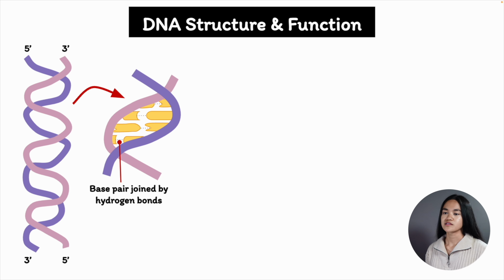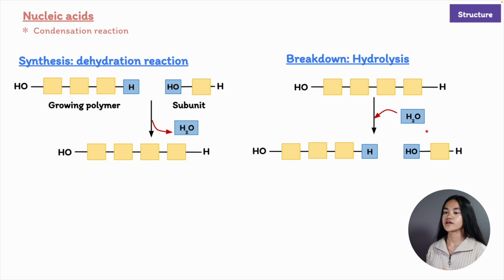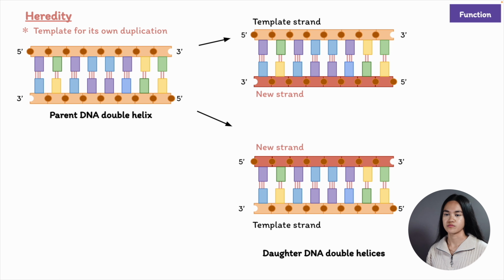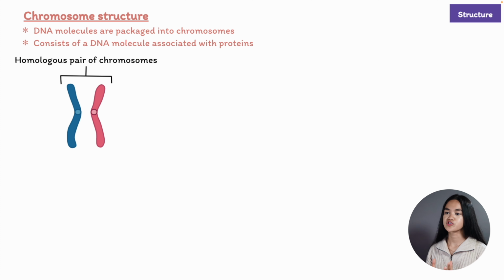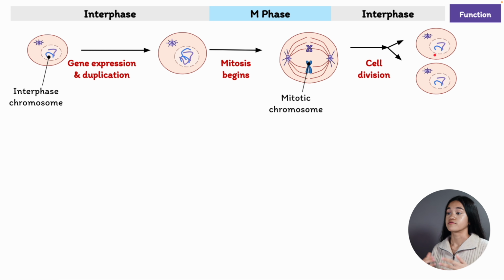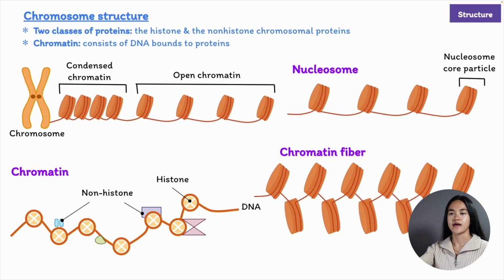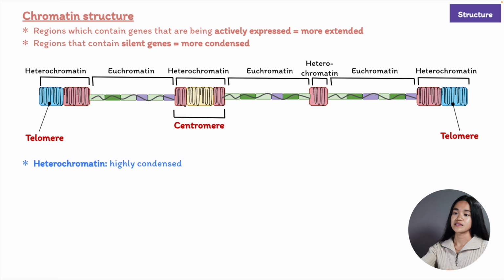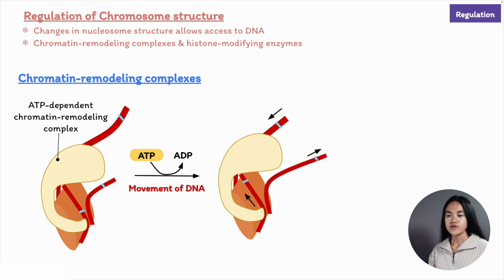DNA Structure, Function & Organization | Cell Biology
In this lecture, EKG is going to cover DNA structure, function, and organisation. We’re going to break down how the structure and chemical properties of DNA carry genetic information; how genes are arranged in the long DNA molecules that form each chromosome; and how eukaryotic cells fold and package these molecules into compact chromosomes inside the nucleus. Lastly, we’ll look at how this packaging can be altered to allow access to the underlying DNA for processes like DNA replication and repair.

Table of Contents:
0:00 Intro
0:40 Discovery Of DNA Double Helix
1:57 DNA Structure (Nucleotide & Polynucleotide Synthesis)
9:30 DNA Function (How Genetic Information Is Copied)
13:53 Chromosome Structure
18:58 Specialised Nucleotide Sequences
22:26 Chromosome Structure (Nucleosomes)
28:00 Chromatin Structure
31:20 Regulation of Chromosome Structure